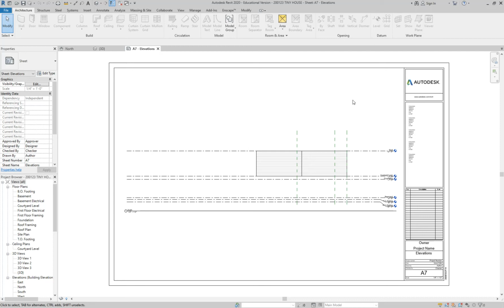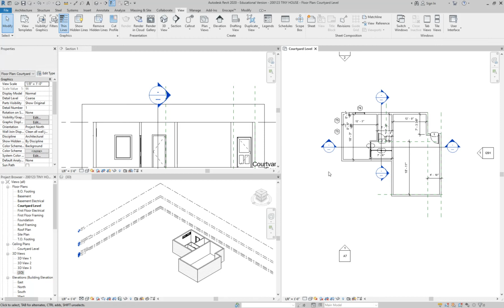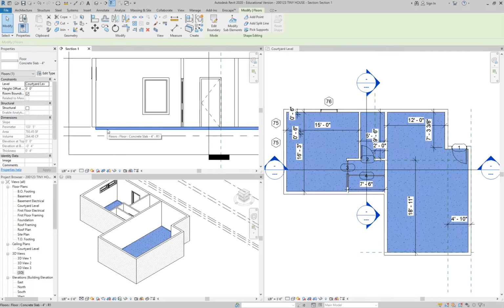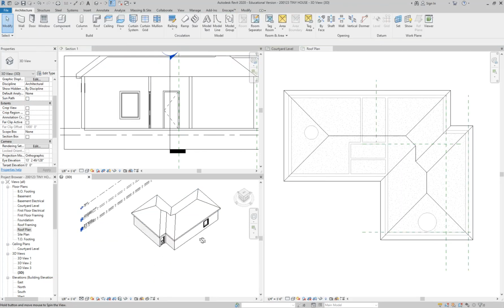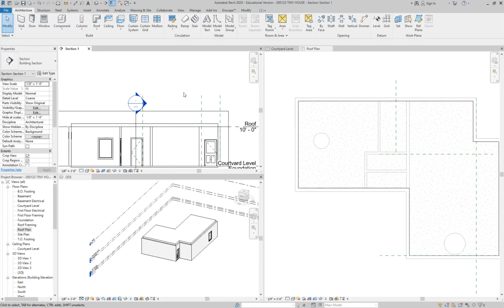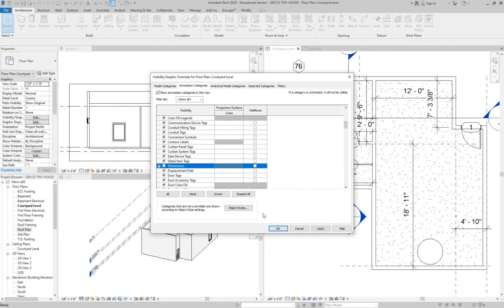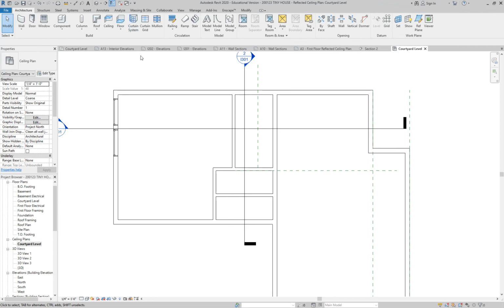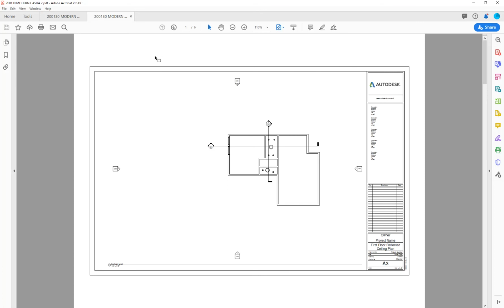SLCC S20 INTD REVIT 2370 - WEEK 3, SECTION VIEWS, ANNOTATION TAGS, FLAT ROOFS, CEILINGS, FLOORS